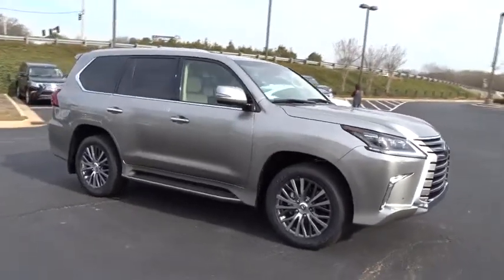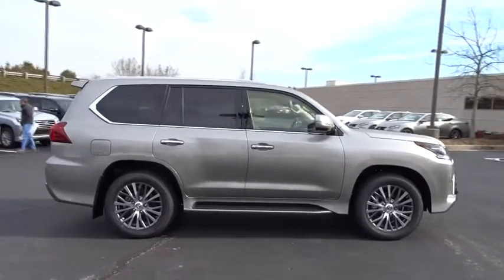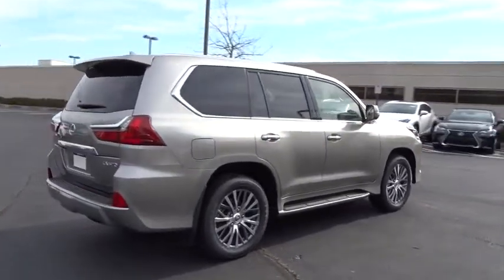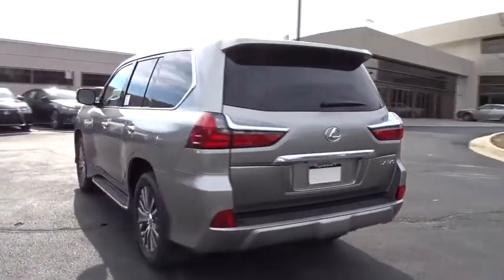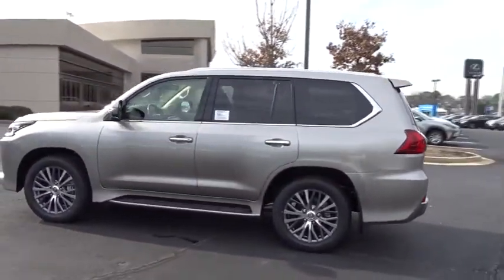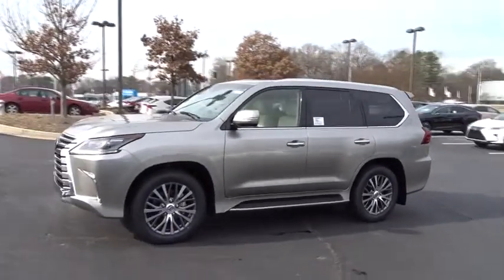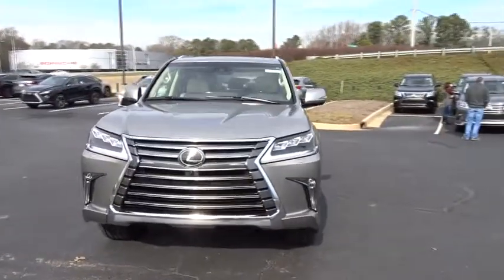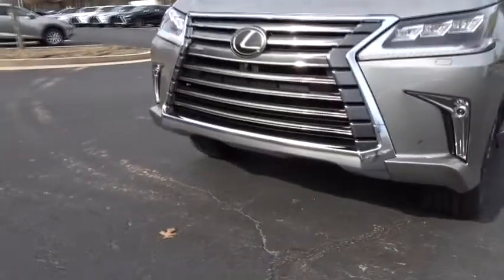2018 Lexus LX Atlanta, Brookhaven, Dunwoody, Decatur, Sandy Springs, GA 218324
New 2018 Lexus LX
2018 Lexus LX LX  570 - Stock#: 218324 - VIN#: JTJHY7AXXJ4263202